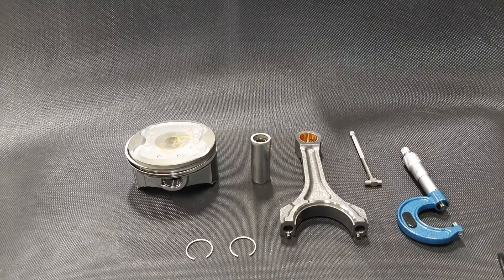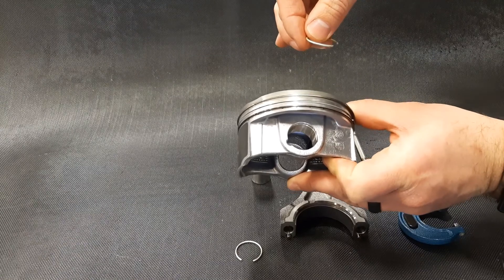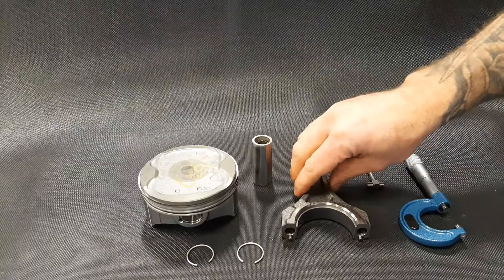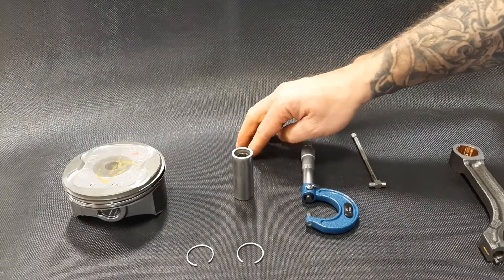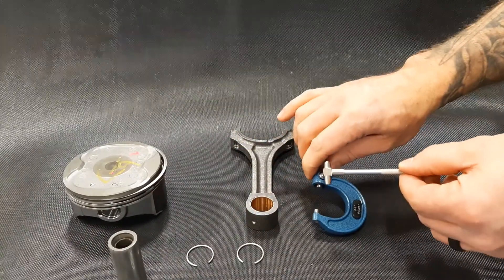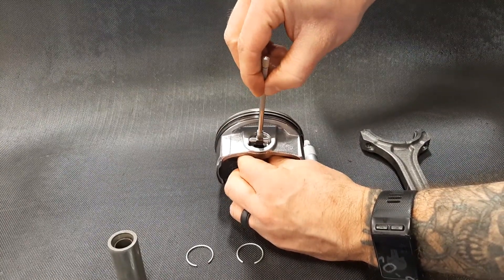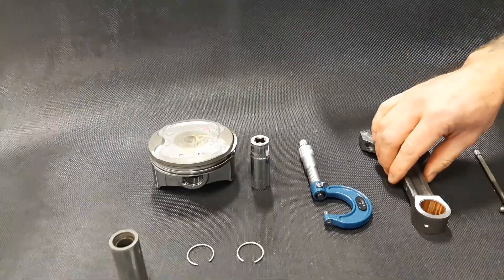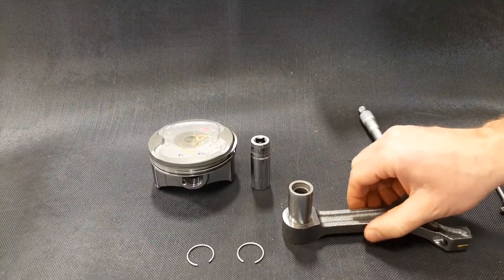Wrist Pin Oil Clearance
A demonstration of measuring wrist pin oil clearance.